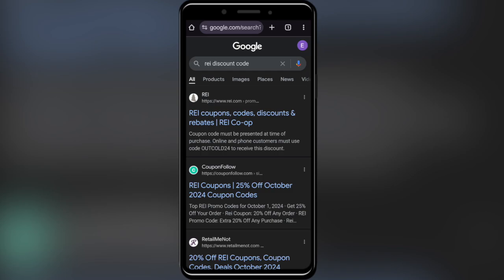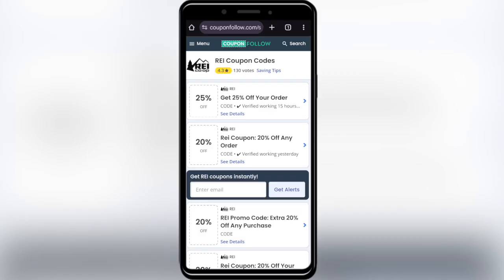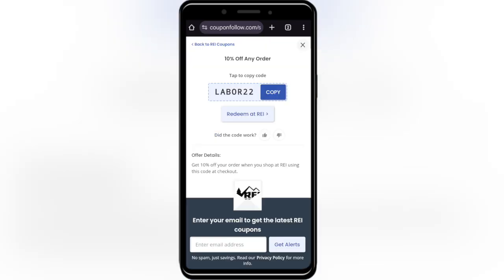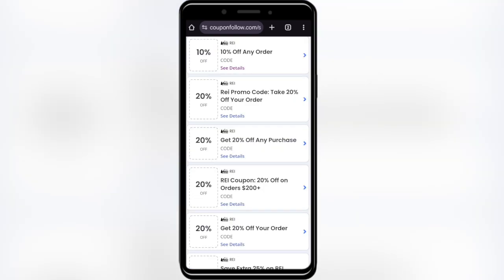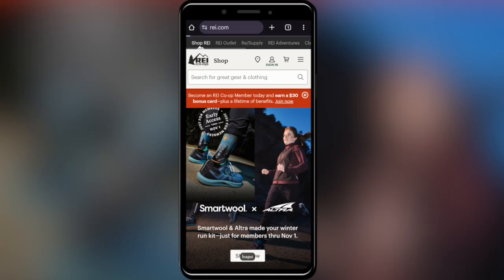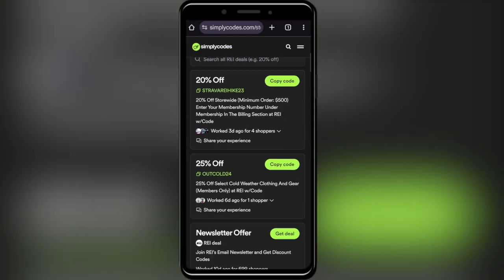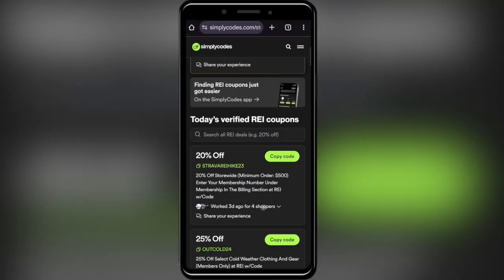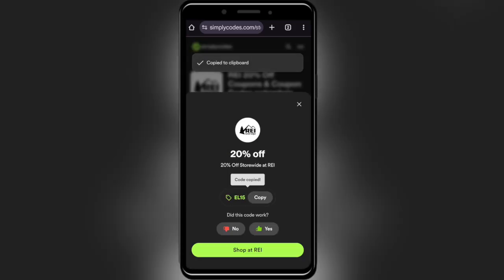HOW TO FIND BEST REI DISCOUNT CODE | REI PROMO CODE (2026)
In this video, I am going to show you how to find the best REI discount codes and promo codes for 2026. Whether you are shopping for outdoor gear, apparel, or camping equipment, finding the right REI promo code can save you money on your next adventure. I will share where to find active REI discount codes, how to use them, and offer tips for maximizing savings.

0:00 INTRO
0:05 TUTORIAL